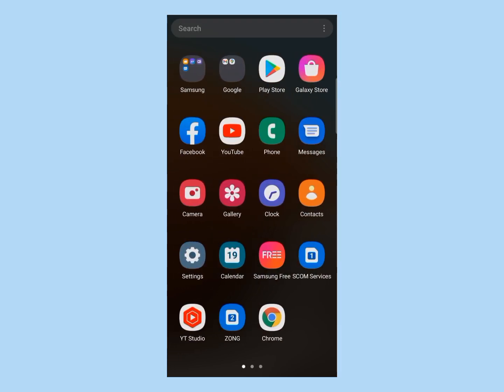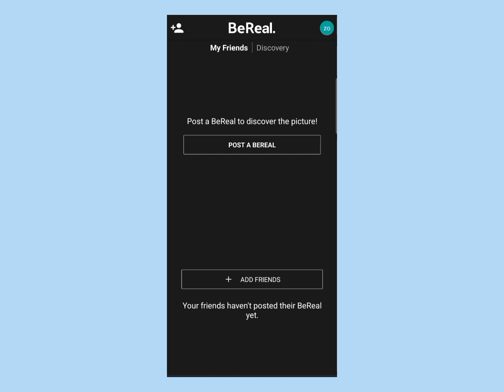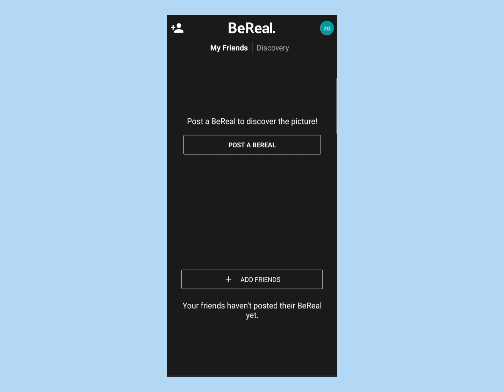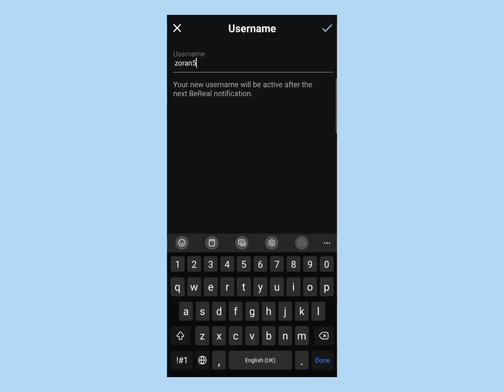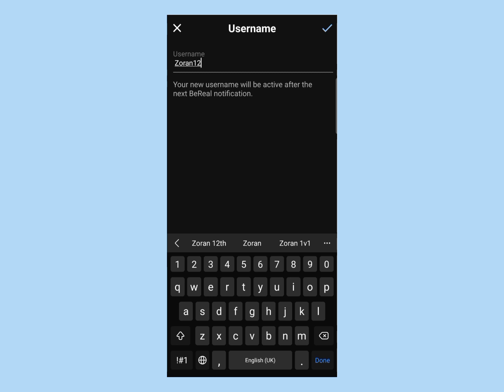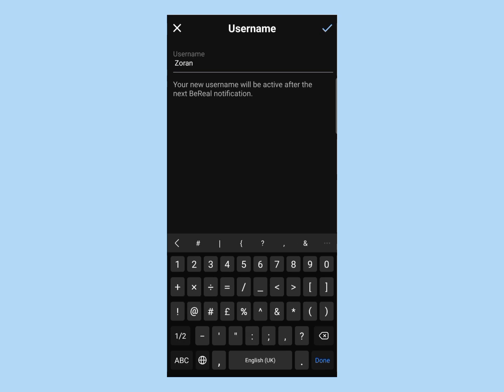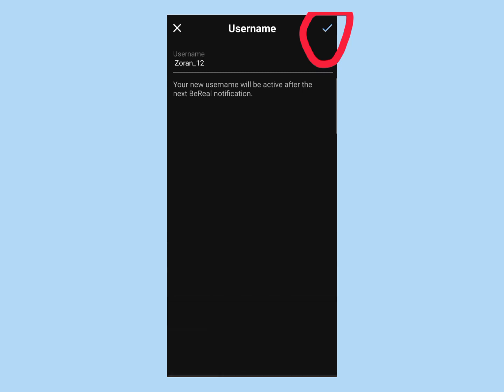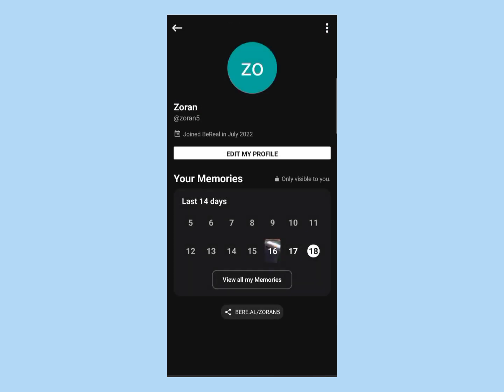How to Change Username on BeReal App 2022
Bereal App Username Change | BeReal App Name Change | Zoran Tech